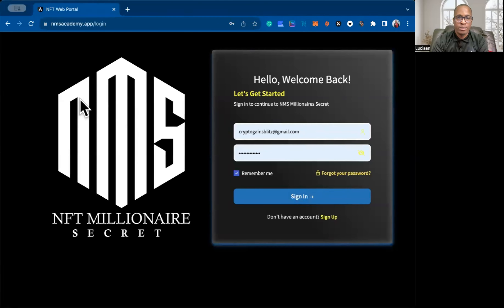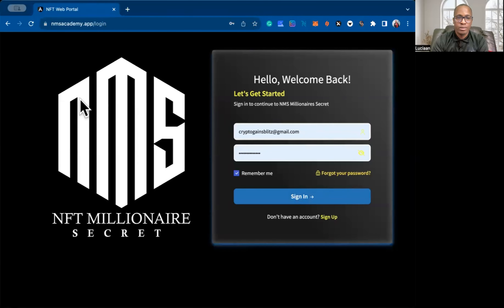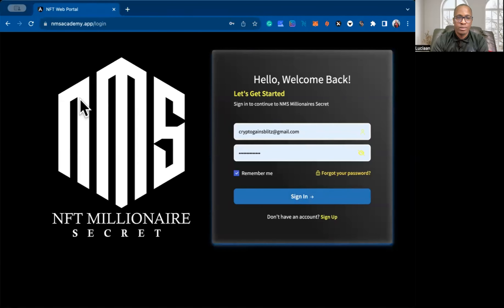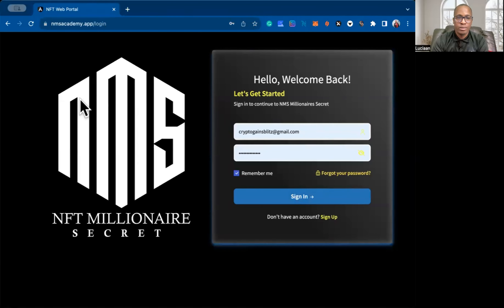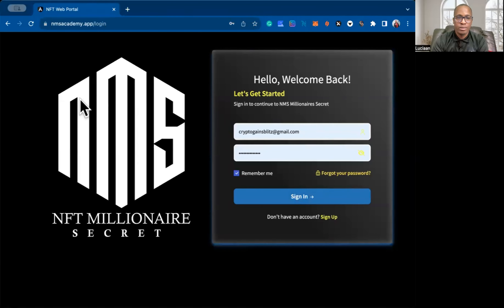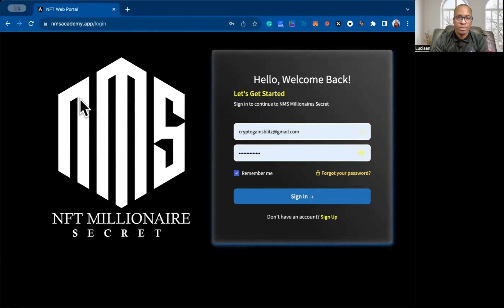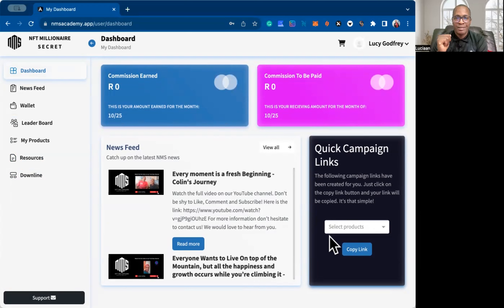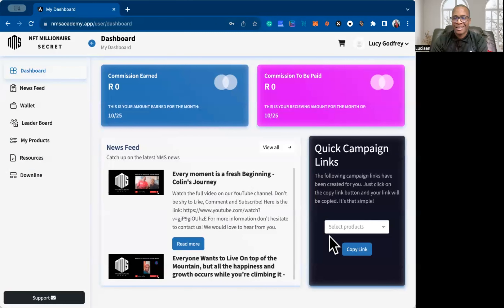The New Platform Is Ready!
If you are already a member, Please go to nmsacademy.app and sign in / log in using your email as the username and password ( Nmsacademy001 ).

Please update your password and enjoy the platform.

Send your link to your friends to to enjoy it as well.

👉 Want To Learn How We Built A 8 Figure Crypto NFT Portfolio: Read or Listen To My FREE Audiobook and Ebook